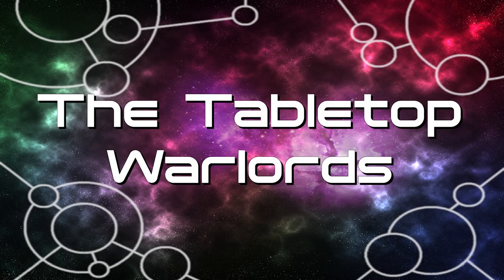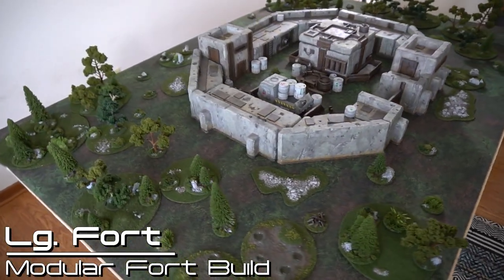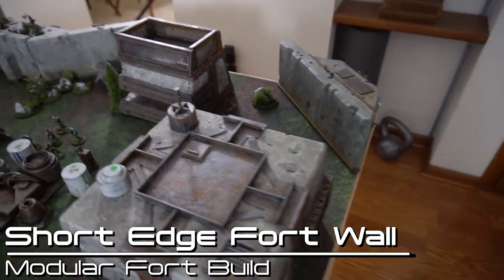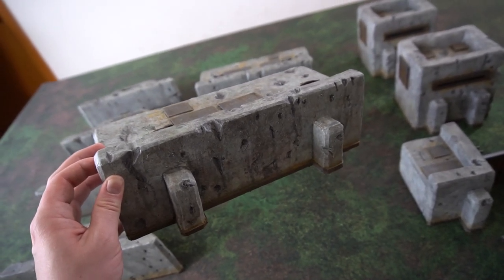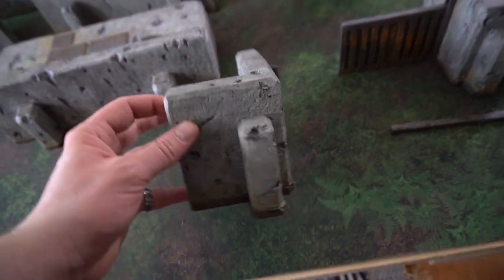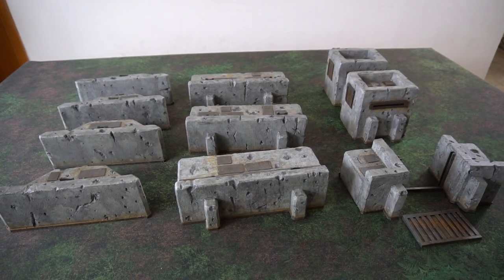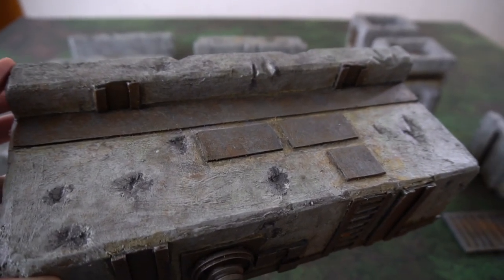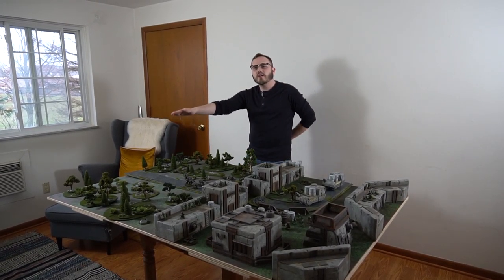Beyond the Gates of Antares Terrain Highlight: Modular Fort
Kevin shows off the Modular Fort Build he has finished!

Let us know what you think of Beyond the Gates of Antares in the comments below!